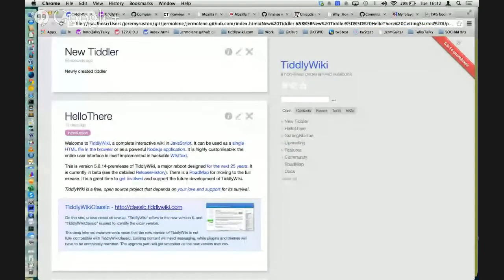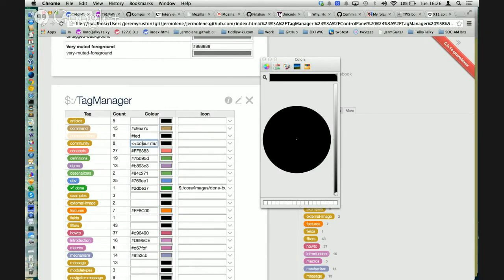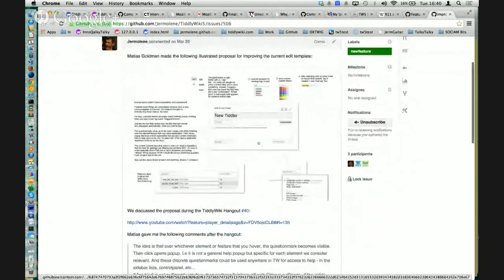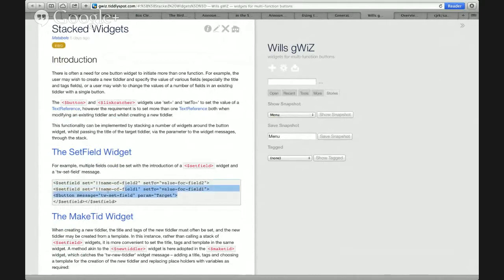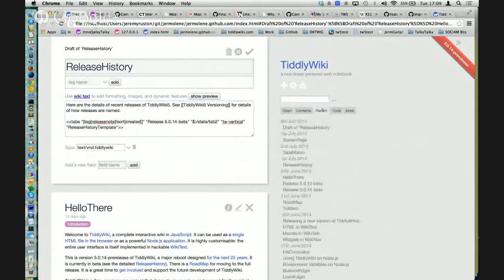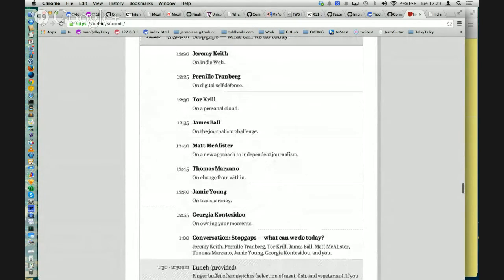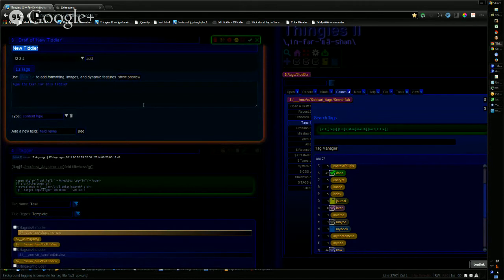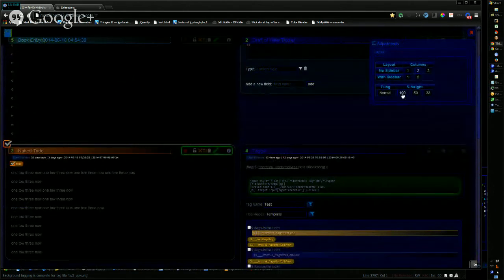TiddlyWiki Hangout #53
0:00:00 Intro: frtl: Eric, Jeremy, Nathan, Ton
0:01:58 Paolo- small inconsistency: in the "Tag Manager", when I choose a colour by html name, the horizontal colour stripe remains black, instead of reflecting the selected colour. Same problem when editing the tiddler of the tag
0:17:40 mindprism- How do I get an invite to the hangout?
0:23:03 mindprism- wants to show stuff
0:23:22 mindprism- about the color picker
0:23:39 Paolo- tiny suggestions on how to choose a tag from the drop-down list: after activating the tags' list, it would be useful to be able to select the tag with the up-and-down keys (instead of using the mouse). Now, the tab+enter keys also work but requires many
0:32:21 minprism- There is another issue with that tag menu -- when it is contained in a div that has overflow:scroll or overflow hidden, it can be clipped to the container -- it needs to be elevated in the dom.
0:40:30 mindprism- Can you post that join like please?
0:41:00 mindprism- There is no css solution for that, the inner div will always be clipped.
0:41:15 Ton- Tagging a tiddler with a 'system' tag adds the tiddler as a tab, button, part, filter, macro, etc. But at the moment I don't see any practical use for $:/tags/Image. Is there practical use or is this tag only for 'internal' use?
0:43:47 Matabele- gwiz.tiddlyspot. com about stacking widgets around the button widget.
0:47:20 Mark joined (aka mindprism)
0:49:15 ... Jeremy about wikitext used to build the UI ..
0:50:44 Jeremy- back to Matabele's widget stacking approach
0:51:28 Jeremy- Richer Message Parameters for buttons and widgets in general
0:55:25 .. about the "stories" selector .. storiy becomes an entity
0:57:10 Jeremy- what's new ..
0:57:50 .. The release tiddler was "awful"
0:58:43 .. the tabs macro has to be improved
0:59:28 Eric- making something similar to the "tags grid" ?!
1:00:15 Jeremy- How to customize the "story river". .. Make tiddlywiki. com a "more common" page
1:05:38 Jeremy- There's a new theme tweak ... the sidebar breakpoint .. splitting TW settings into seperate tiddlers.
1:07:48 Jeremy- fixing some bugs ... HistoryList not saved anymore
1:08:56 Jeremy- improving the animations ..
1:09:57 Jeremy- about the "Indie Tech Summit" by Aral Balkan
1:10:50 .. The "Indie Tech Manifesto" ... One question is: "How to creat a new business model"?
1:14:30 .. about "federated tools" .. and there UI
1:17:33 .. TalkyTalky Shout-outs
1:21:12 .. about the manifesto
1:23:26 Mark has some demos.
1:25:40 .. screensharing is working .. make it keyboard accessible .. very interesting UI .. especially the tag input
1:44:30 Jeremy- feedback ..
1:46:45 Jeremy- How many different wikis do you use? some general discussion about a "killer app" .. about contribution
1:52:35 Mark- Does tiddlyspot save the whole file everytime? yes. How do I host my own version?
1:54:00 Mark- What is the largest, in megabytes, TW you've seen?
1:56:25 Jeremy- Short summary for Mark
1:58:12 Bye! Bye!